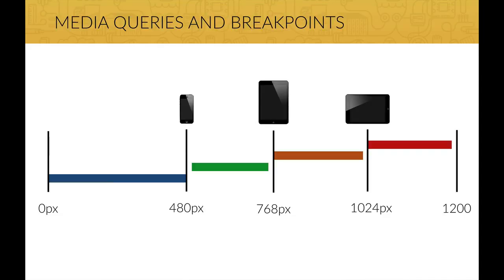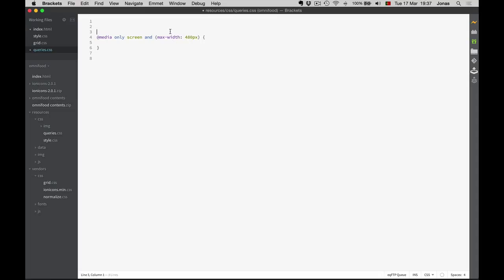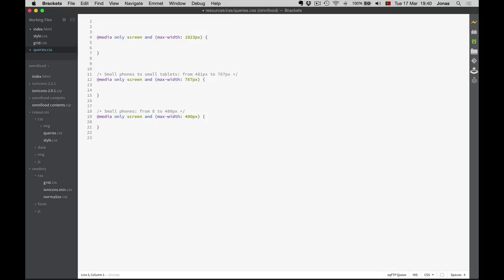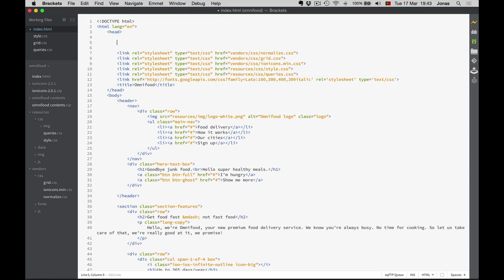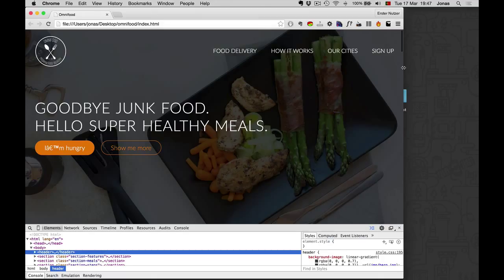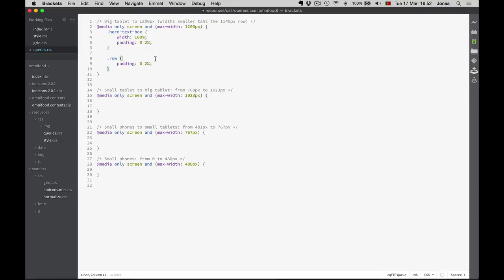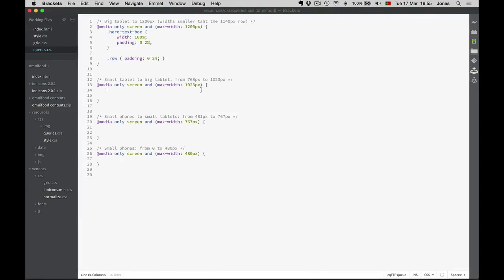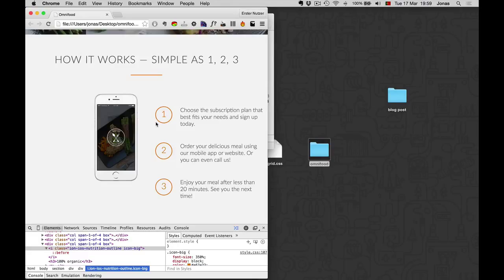48 Build Responsive Real World Websites with HTML5 and CSS3